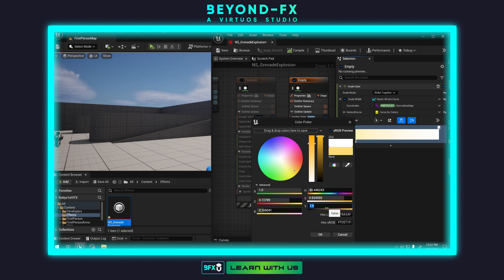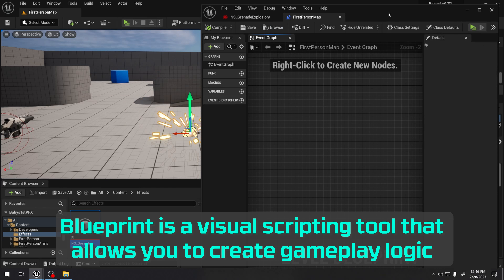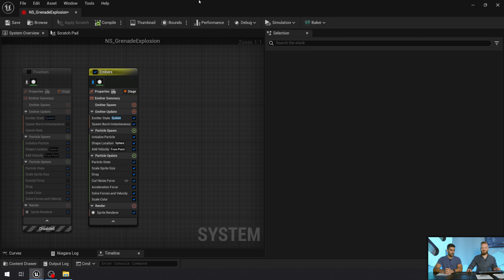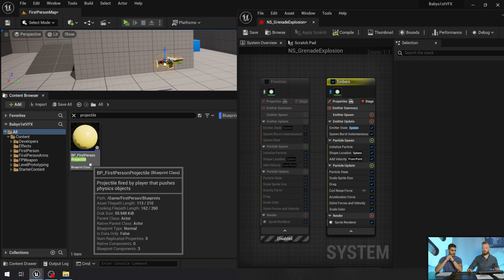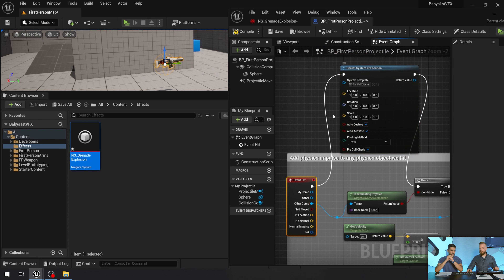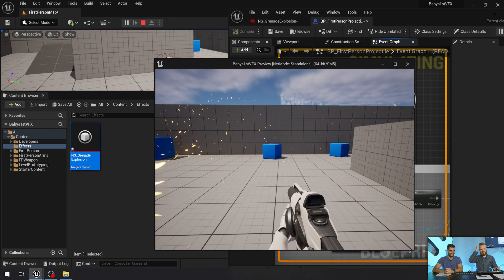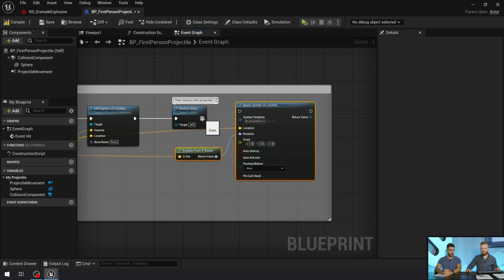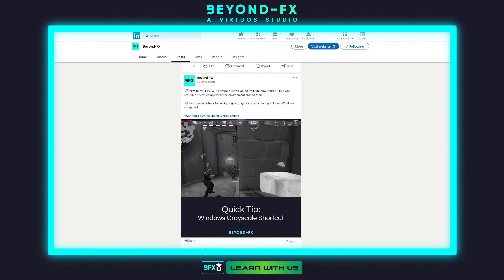Ep4 - Connect VFX In-Game via Blueprints - Learn with Us: First Playable Grenade Explosion | BFX-U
You’re halfway there! Let’s explore how your effects interact with gameplay using the Blueprint Editor. We’ll walk you through the Blueprint Editor, which will show the effects that you’ve made from the perspective of a player:

- Learn to open and navigate Blueprint Editor
- Understand its function and impact on player experience
- Work with complex event graphs
- Trigger actions that affect gameplay

By the end of this episode, you’ll be able to see your spark effects in action!

If you have any questions, please leave them in the comments below, and if you try our course, tag us on Twitter @Beyond_FX and show us your final VFX!

00:00 - Intro
01:36 - Understanding Blueprints
04:02 - Object Blueprints
07:40 - Surface Normals
08:55 - Removing Effect Loops
10:07 - Specifying Effect Trigger
11:15 - Recap

Credits:
- Created by Beyond-FX
- 1st AC & Editor: Christian Bretz
- Social Media Manager: Hunter Wolfe

Beyond-FX is a new type of studio focused on crafting immersive, interactive experiences using the latest in visual effects technology. Through our team of talented artists, we have a combined 80+ years of industry production experience.